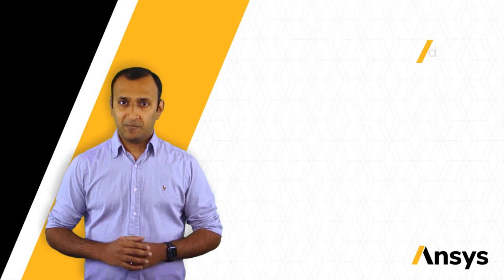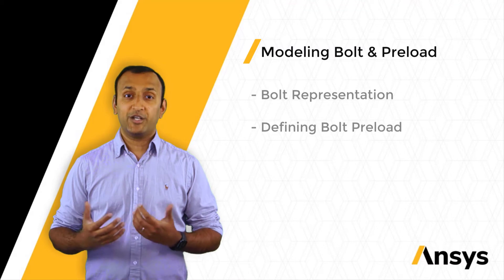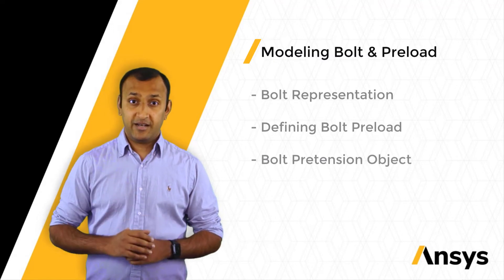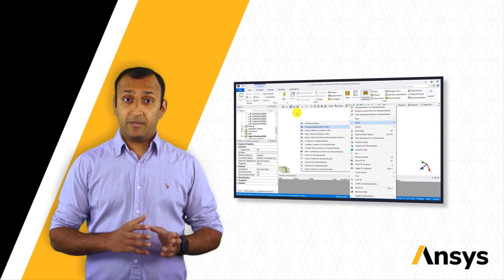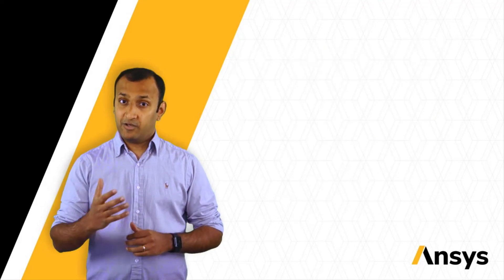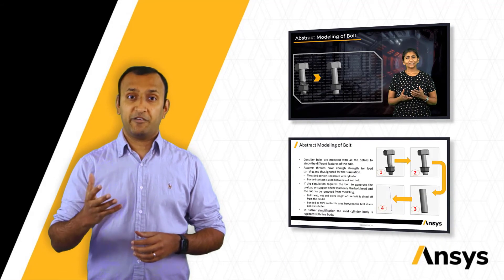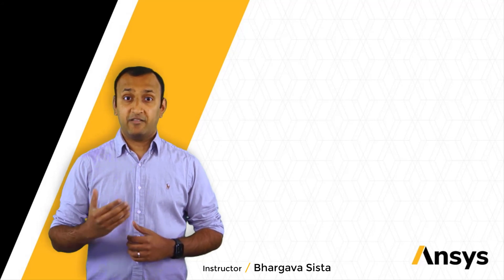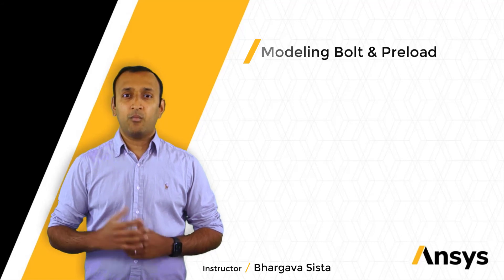Modeling the Bolt and Preload Using Ansys Mechanical — Course Overview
In this course, we consider that the evaluation of the structural integrity of assemblies often involves proper modeling and analysis of bolted connections, including the consideration of bolt preload effects. The preload on bolts makes it possible for forces to be transferred between clamped parts effectively, whereas loose bolts may cause failure.